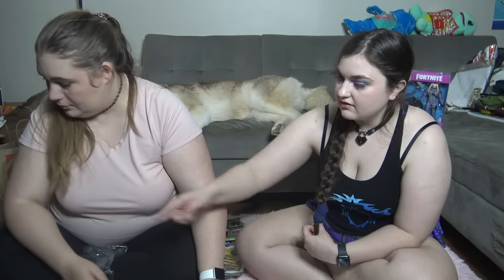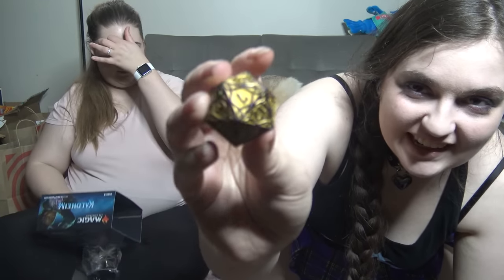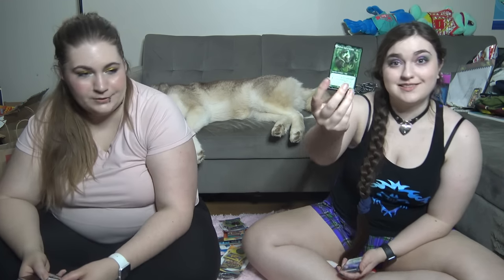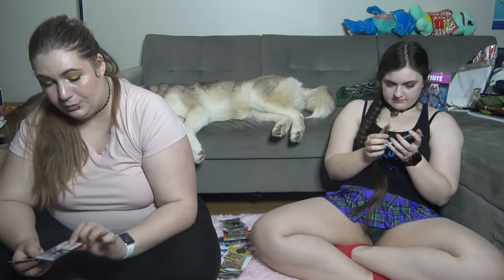2 Noob Girls Opening Kaldheim Bundle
Want to send us snail mail or package?

To Courtney or Abby (Whoever you want to send it to)